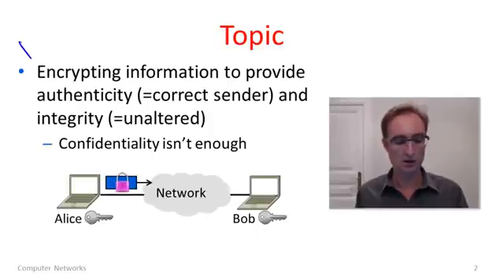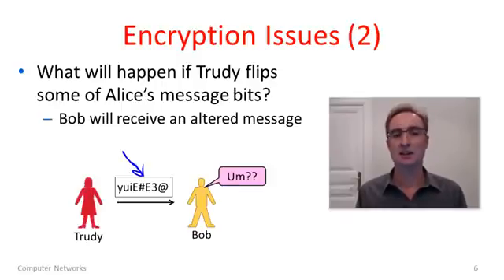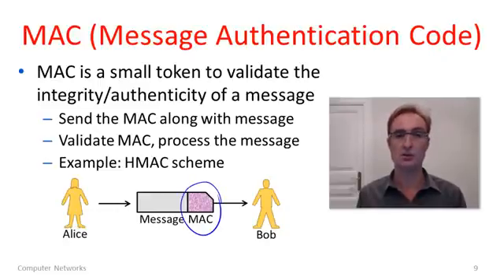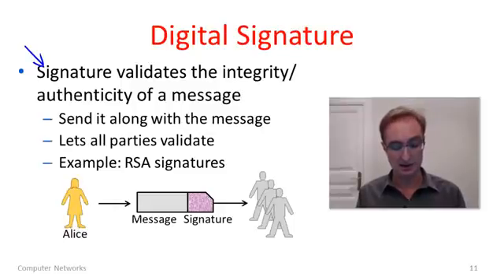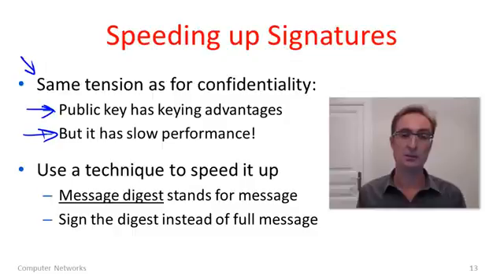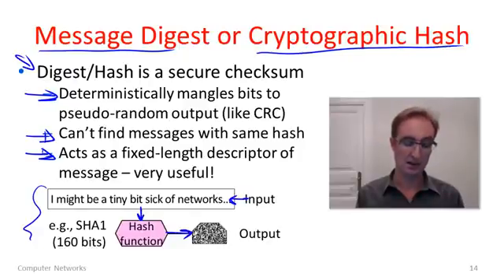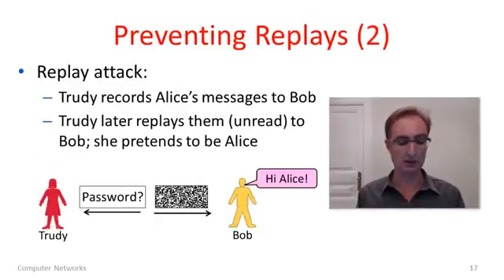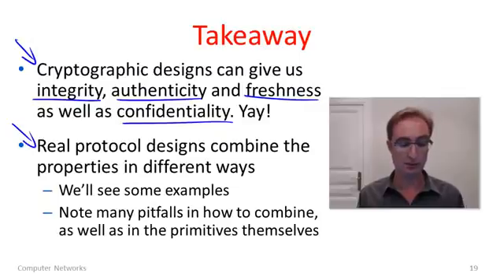Computer Networks 10 3 Message Authentication YouTube 360p